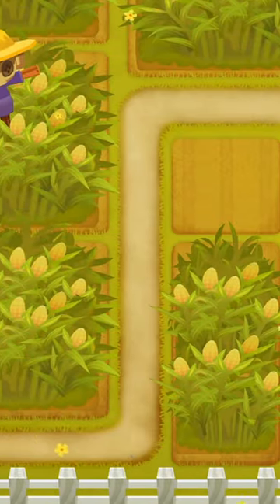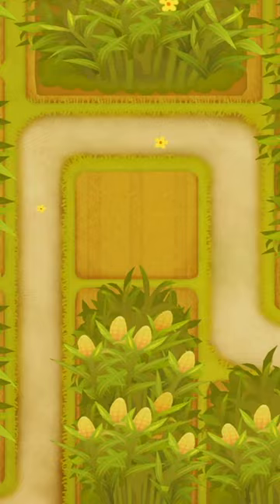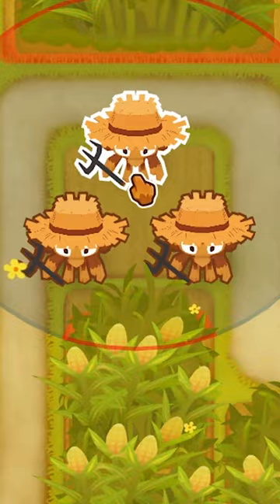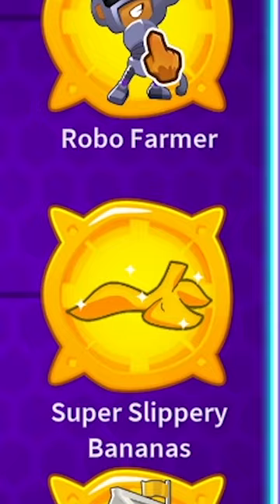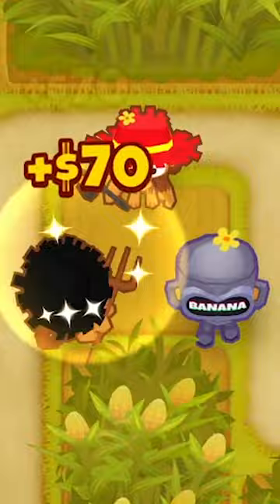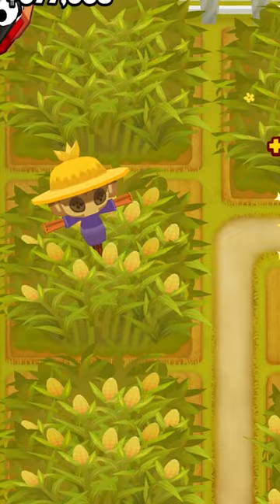Banana Farmer FIGHTS BACK! (BTD 6)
The banana farmer is normally a tower that puts itself on the frontlines without any defense to make you sure you can get your money easily. Today, Sabre shows what happens when the banana farmer fights back!